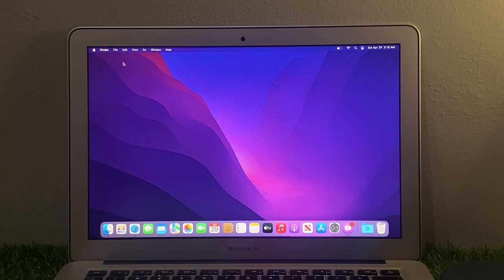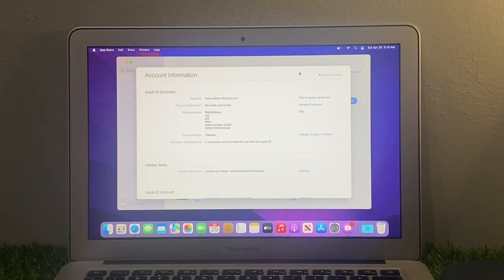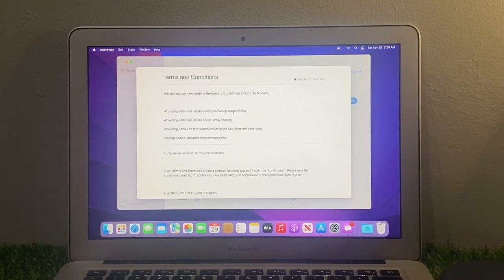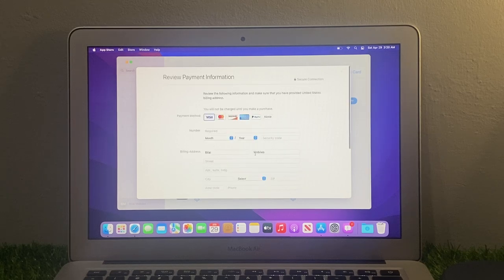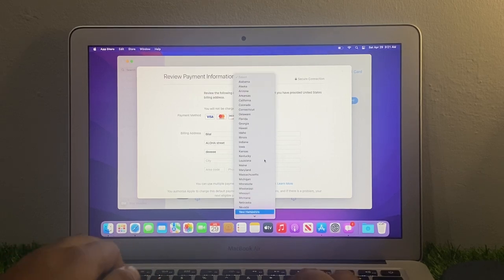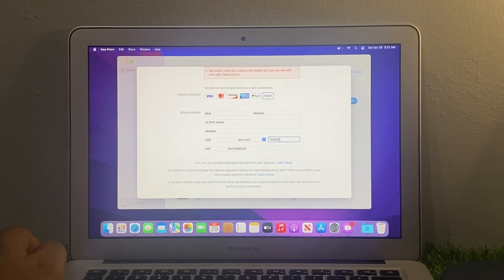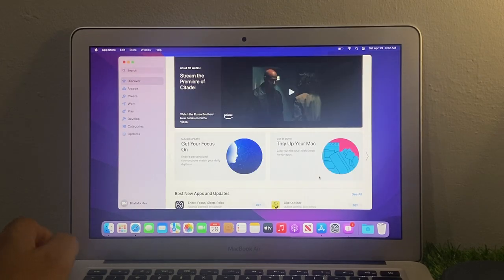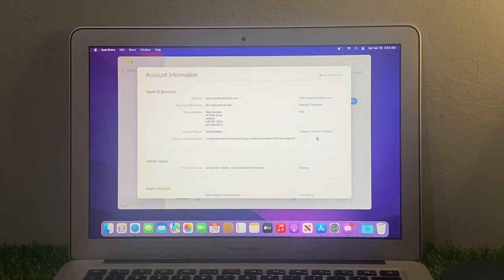How To Change Appstore Country Or Region On Macbook [ 2023 ]